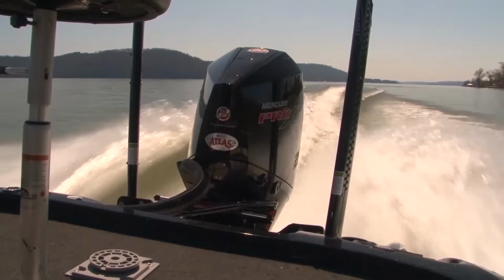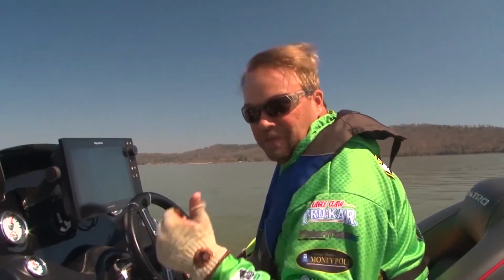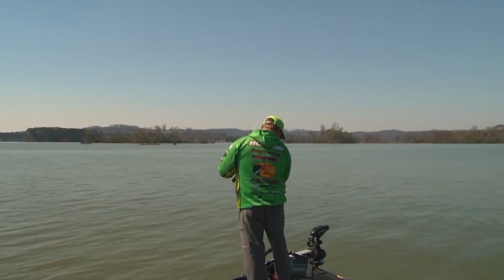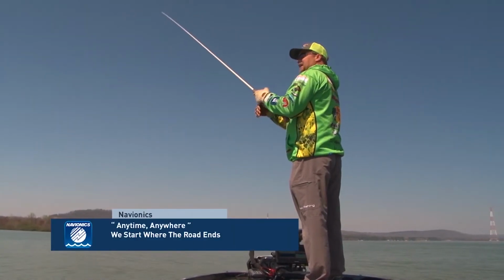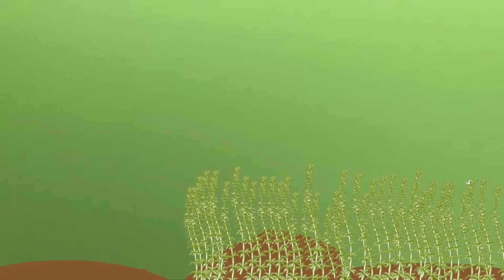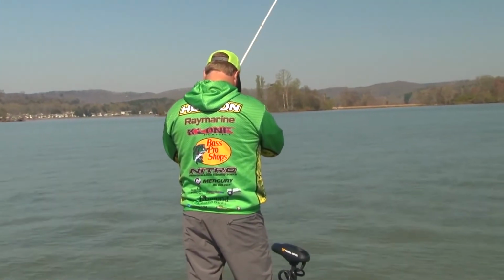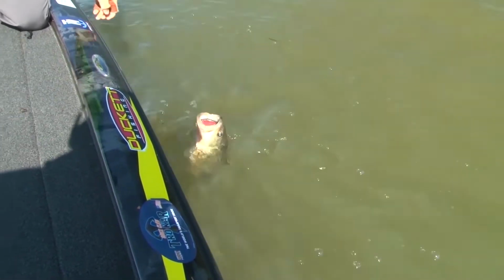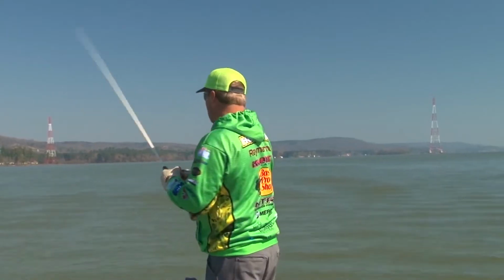How to Fish Lipless Crankbaits for Giant Prespawn Bass on Guntersville and Seminole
It's the prespawn, every anglers favorite season for catching giant bass. Two big bass lakes are Guntersville and Seminole and the big bass move into the grass flats to get stage. The perfect setup to catch these fish on a lipless crankbait. Check it out.
A Special Thanks to these fine sponsors for supporting Timmy Horton Outdoors.

Bass Pro Shops for all your hunting, fishing, and boating needs.
Nitro Boats Z21
Prym1 Camo